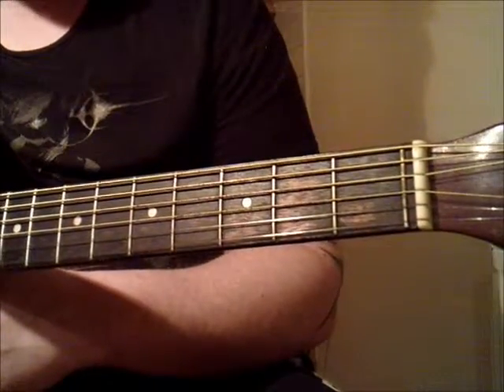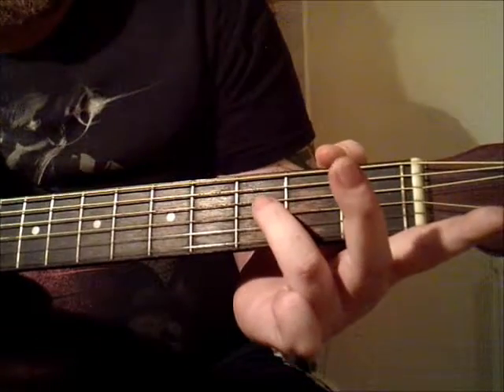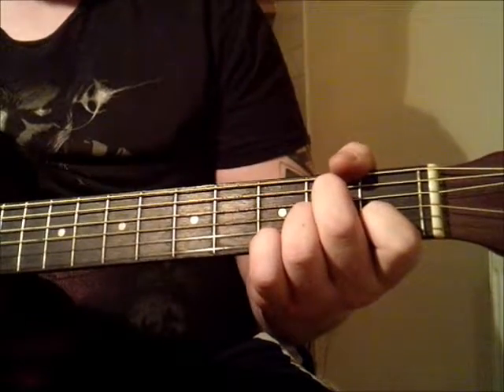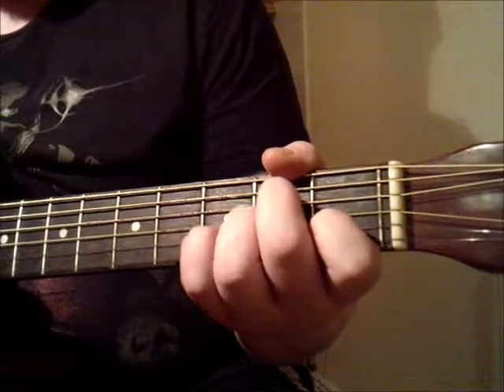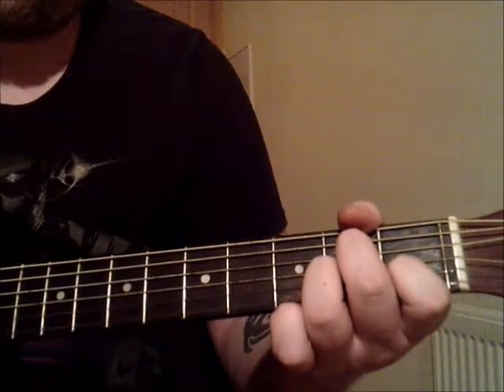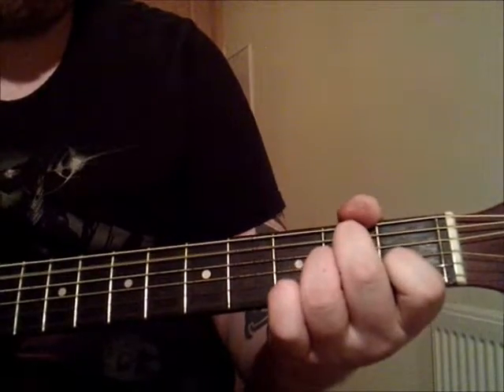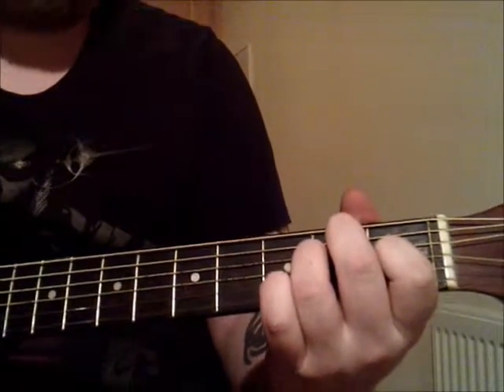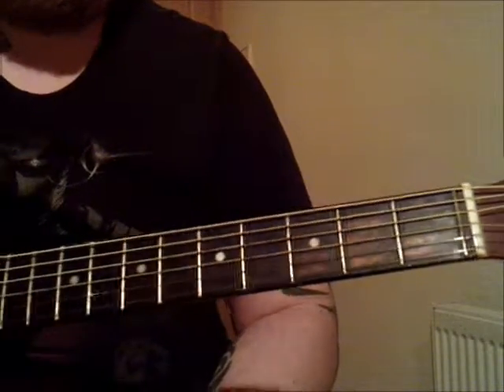christy moore ordinary man-guitar lesson